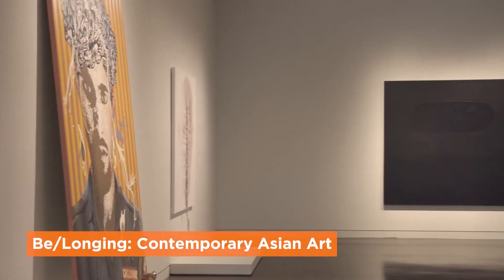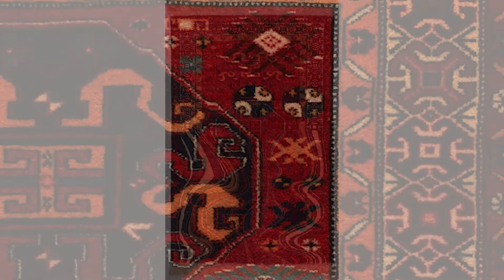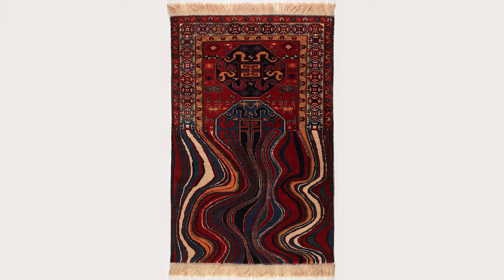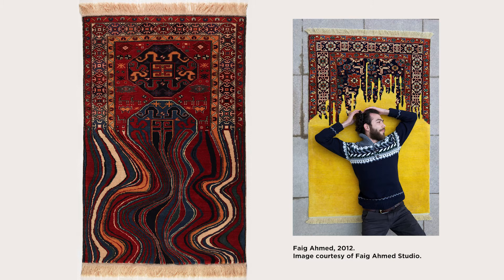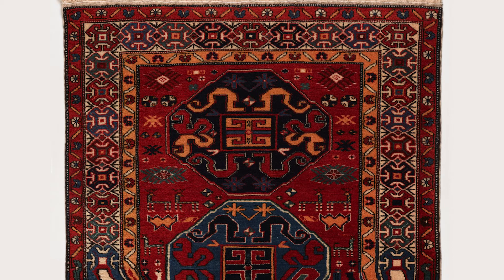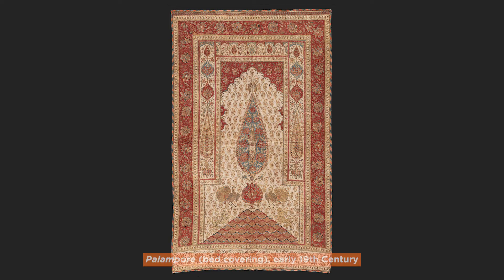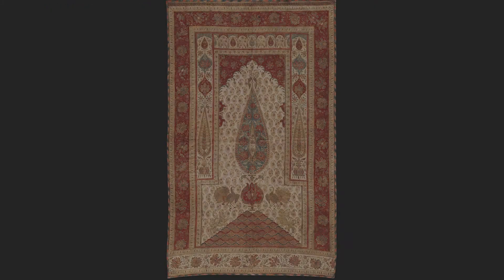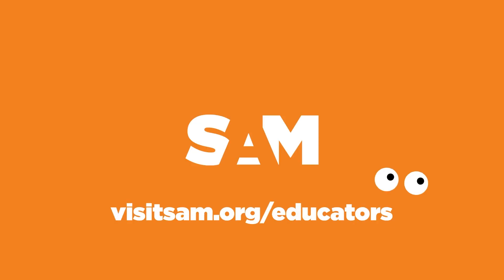Eyes on Asia Art Spotlight: Oiling & Palampore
How do patterns and traditions relate to each other and change over time? Two artworks at the Seattle Asian Art Museum will help you consider these questions as you take a close look at the contemporary work, "Oiling" by Faig Ahmed, and a historical example of a Palampore. Both works are on view at the museum and in this video they are brought together to show how art history influences the work being made today. What can you learn about the contemporary piece,"Oiling," by looking closely at the Palampore?

This video offers a quick drawing activity as a way of engaging with the works of art from your home and will also help inform a more in-depth art activity video inspired by the Palampore, also part of our Eyes on Asia Youtube Playlist:

The Seattle Asian Art Museum is open, though school tours are not available at this time. Eyes on Asia videos are designed to be used in in virtual classrooms, at home by parents and caregivers, and by friends hanging out online! These videos are aligned with Washington State learning standards in Visual Art and English Language Arts. We hope you will visit the museum and see this and other artworks in the Eyes on Asia series when you can!